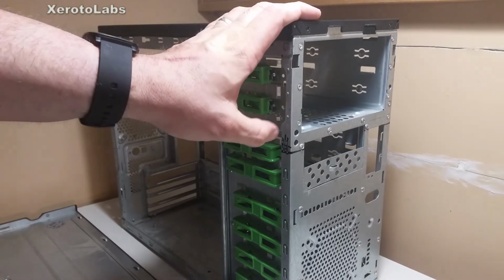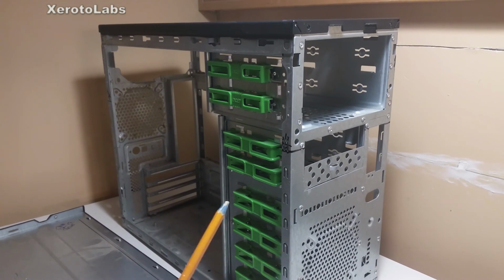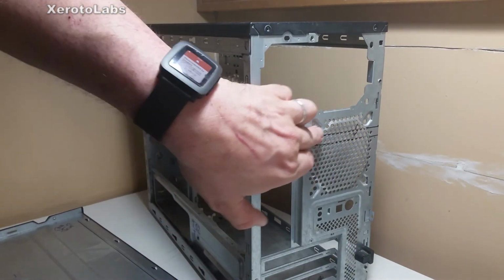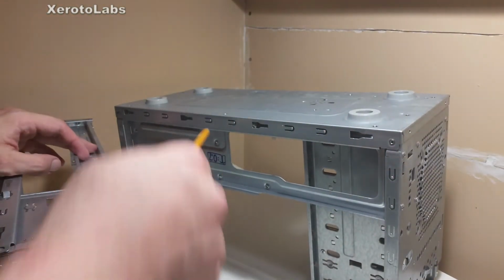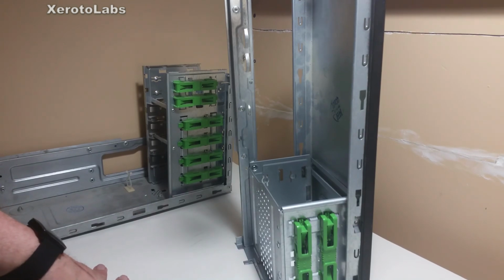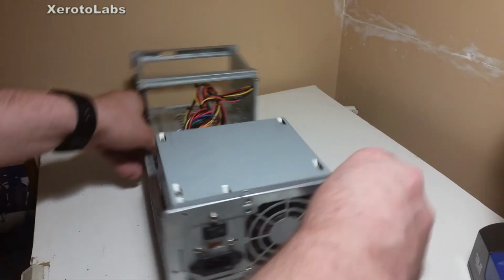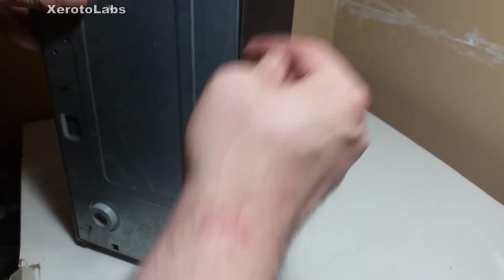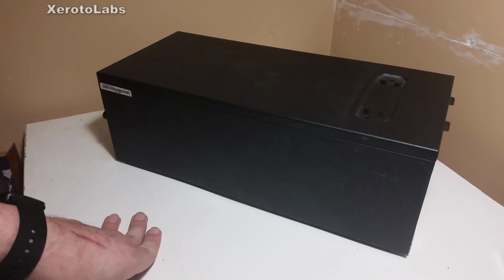Making & Modding [ Bench Power Supply Case ]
Chopping a computer tower case down to about 5 inches tall , to make a housing for a bench PSU , or heck you could use it as just a drive bay .